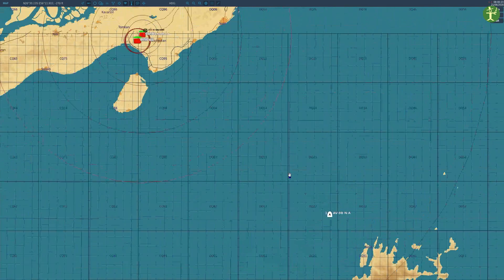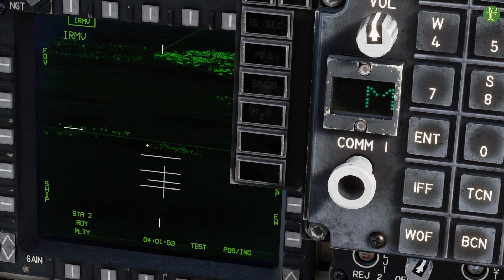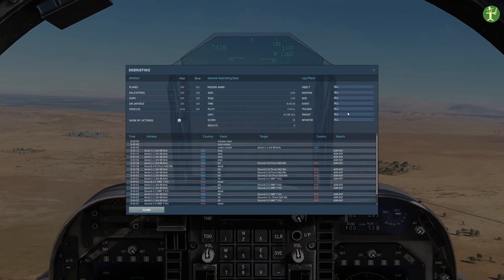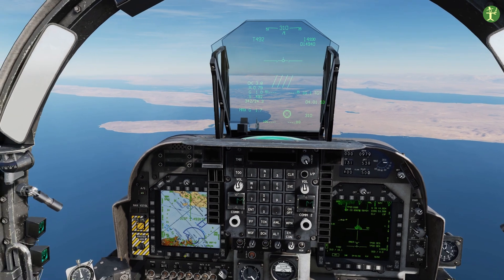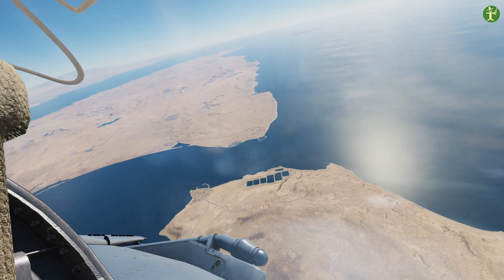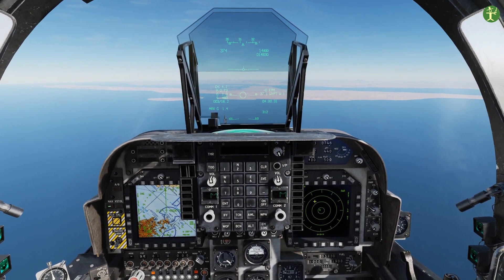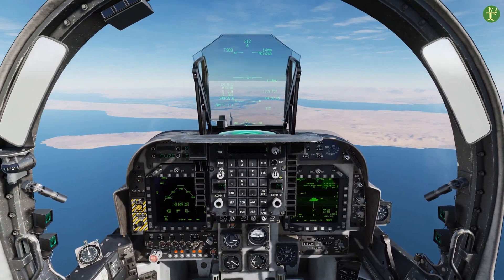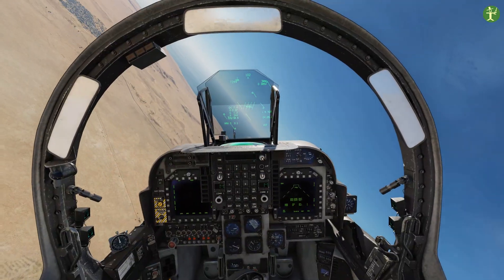DCS AV-8B AGM65 IR Maverick Tutorial - 3 Firing Modes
The AV-8B Harrier is an awesome module for DCS but using the Maverick missiles is not as intuitive as in other planes. In this video I will show you the three different ways that I use to lock and fire IR AGM-65 Maverick missiles.

00:00 Using just the Maverick Seeker
06:36 Targetting with the TPOD
13:46 Ripple Firing using TOO mode